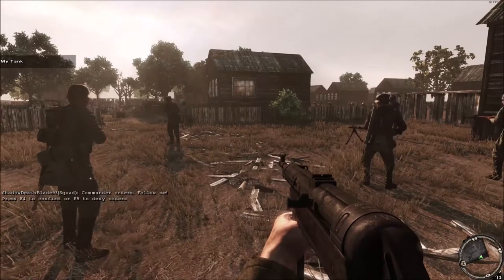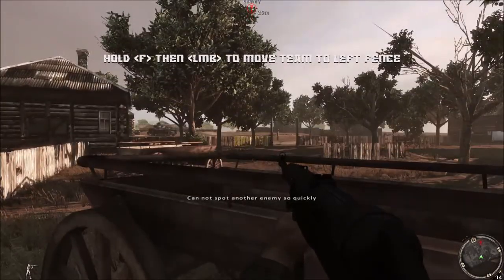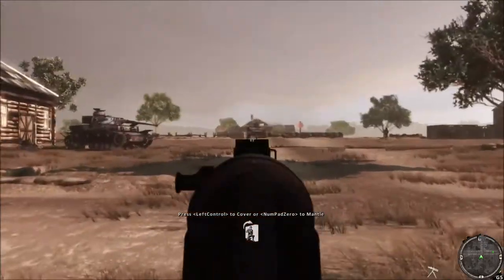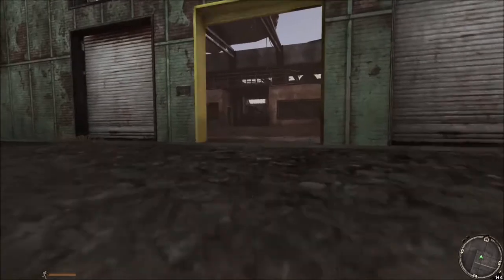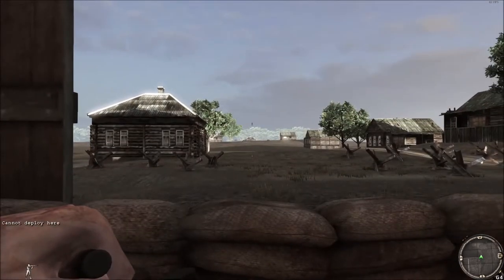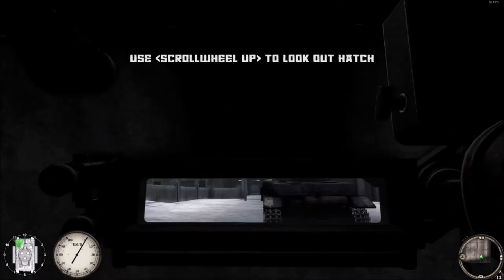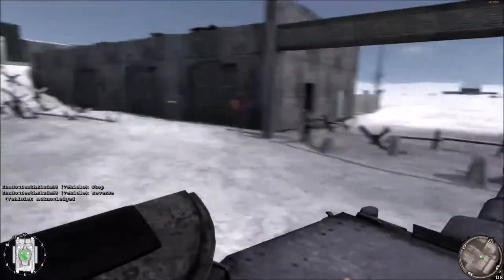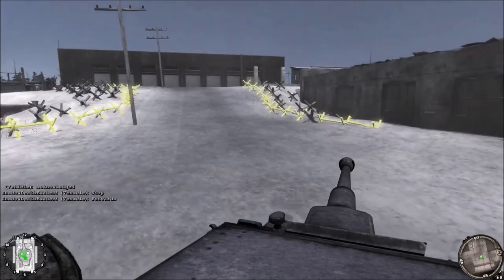Red Orchestra 2 Tutorial part 2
The second video of Red Orchestra 2's Tutorial.